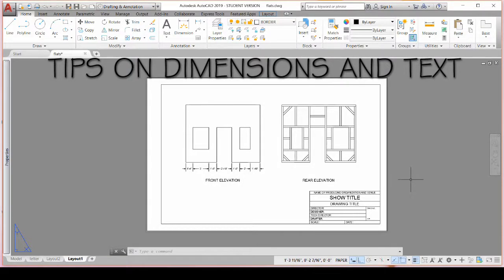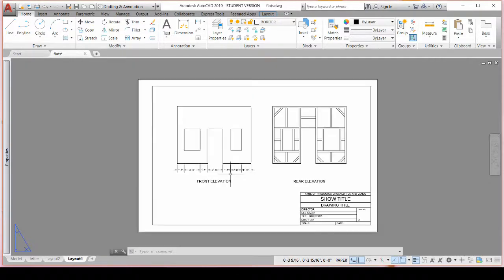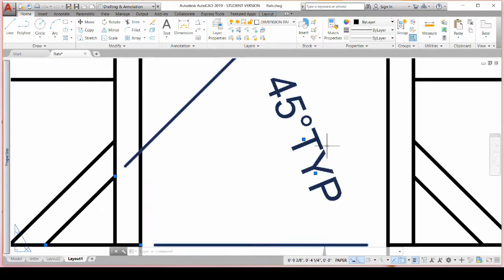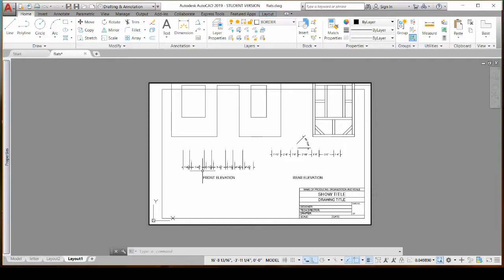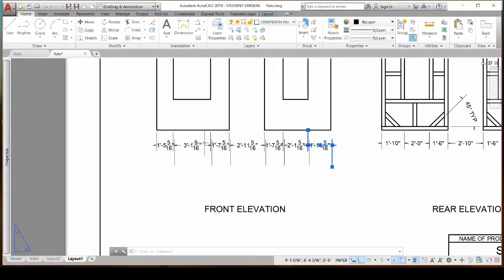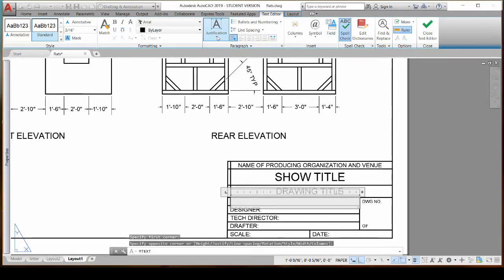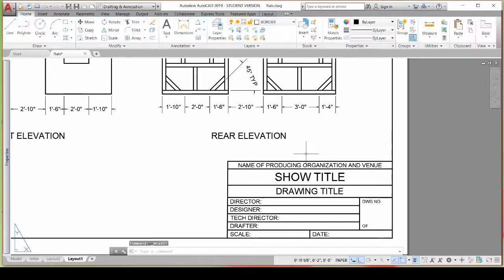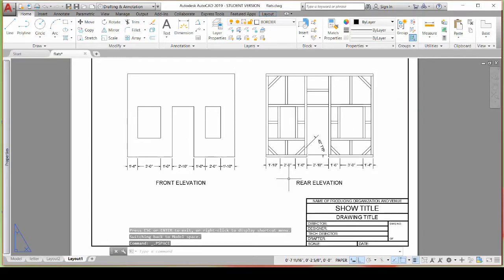Tips on Dimensioning and Text